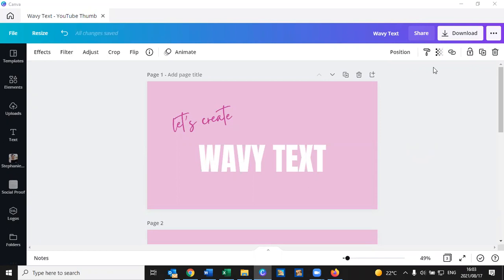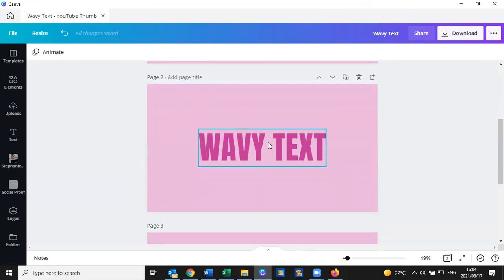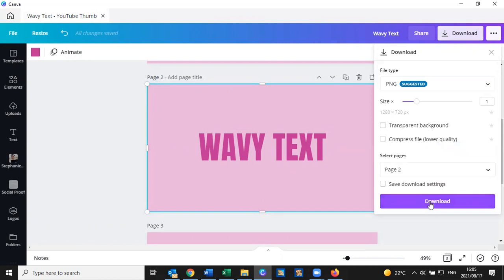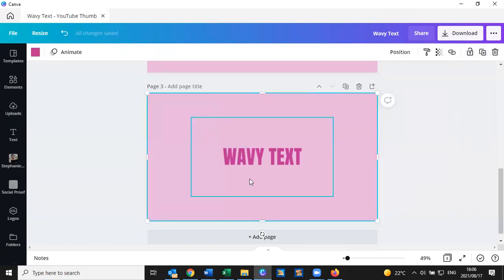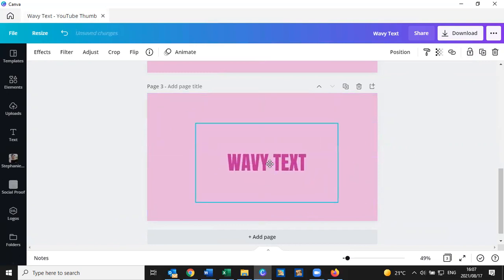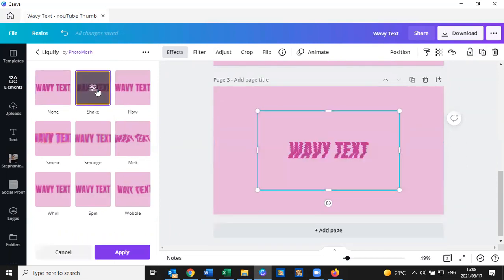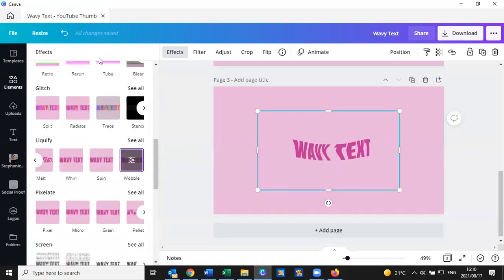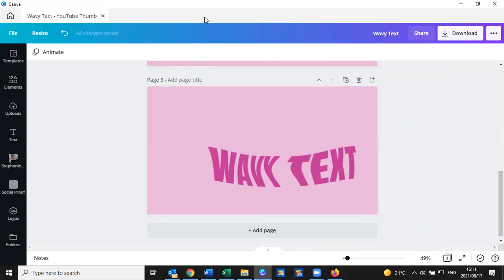Let's create wavy text in Canva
Text can be pretty much the same whether we use the effects within Canva or not.

Here's a funky way of adding a bit of a wobble to your text so that it does not look the same as everybody else's stuff.

Let me know how you get on and if there are any other effects you'd like me to show you!